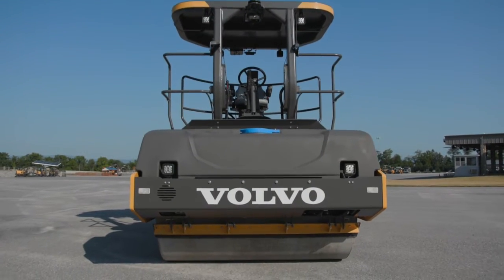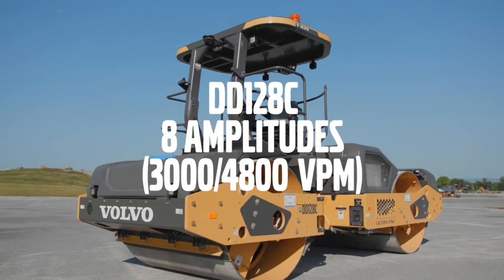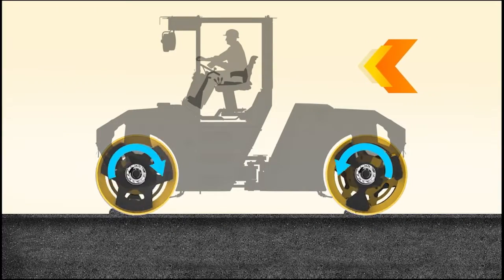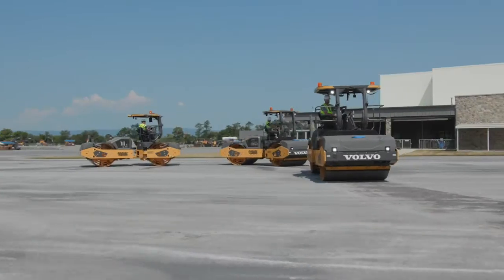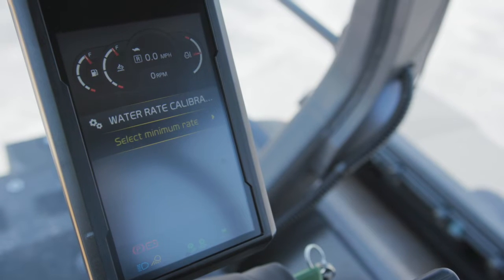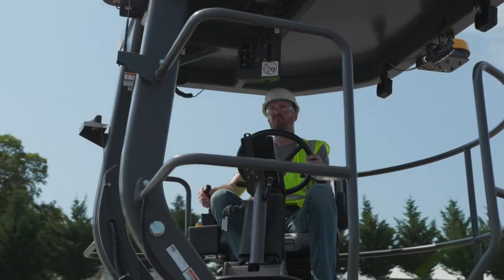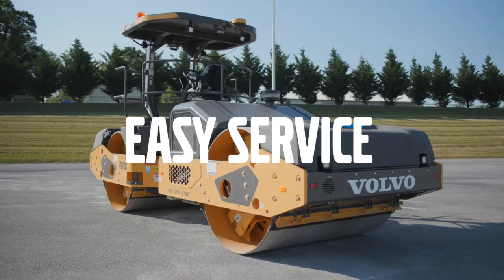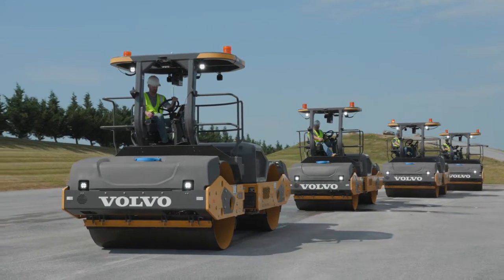See Why The Volvo Large Asphalt Compactor Line Up Maximizes Productivity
See the Volvo DD110C, DD120C, DD128C and the DD140C in action! Learn how our industry leading features make the difference for operators and contractors every day. Maximize your productivity and comfort with a Volvo Asphalt Compactor.